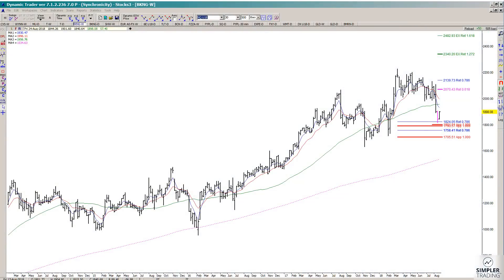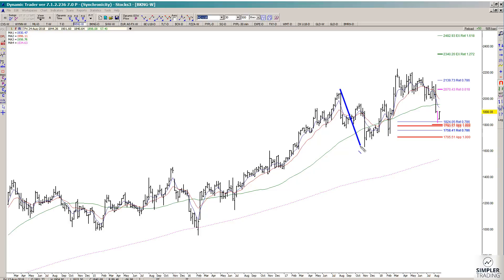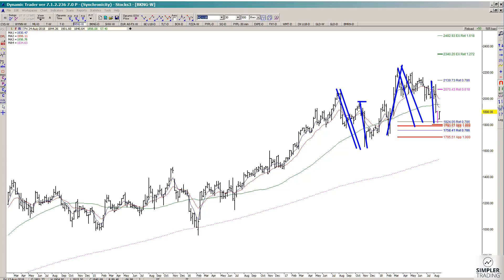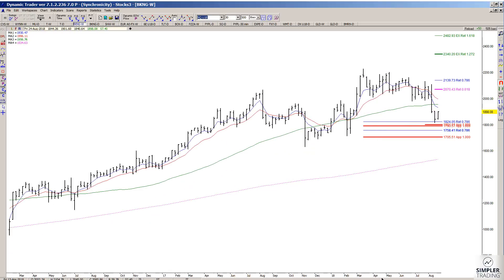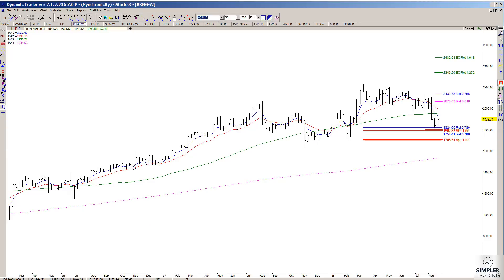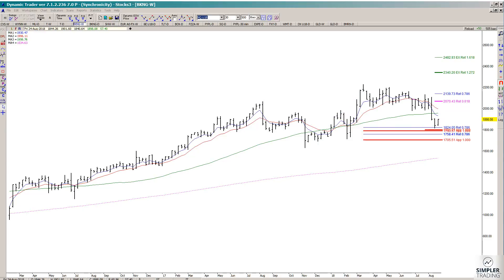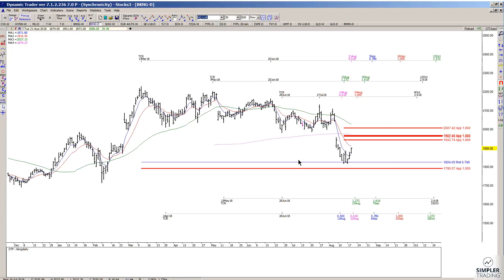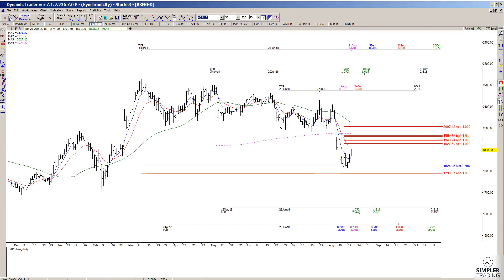Fibonacci Queen: I keep getting questions on $BKNG